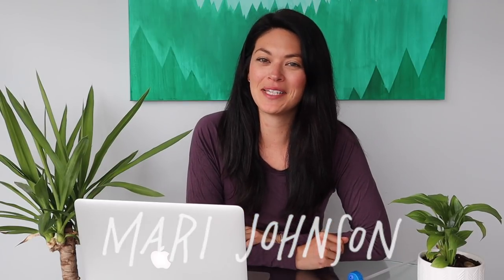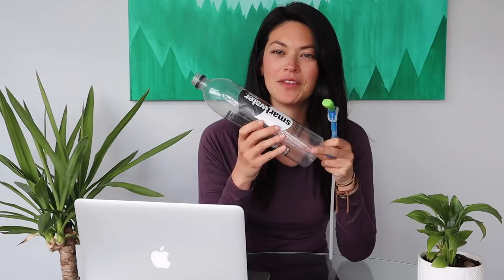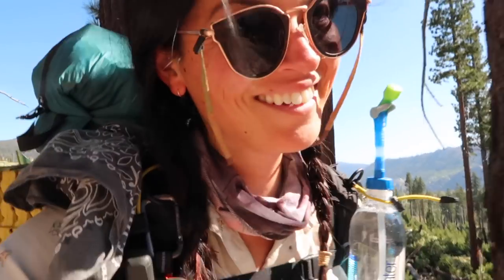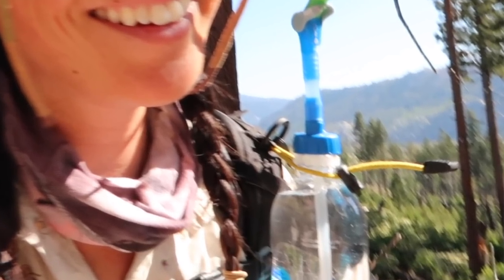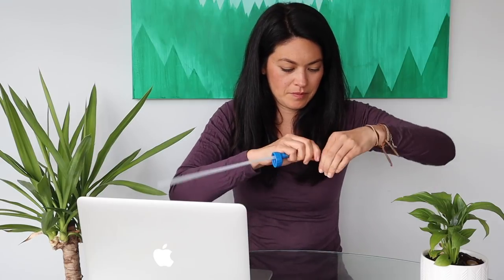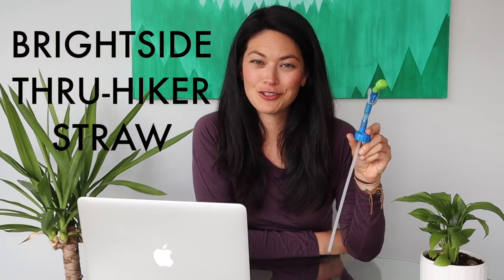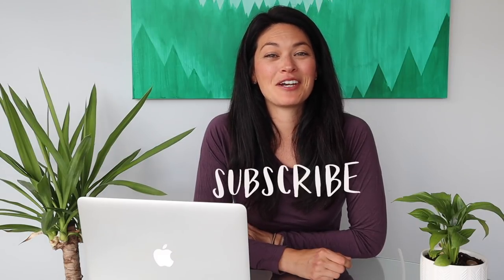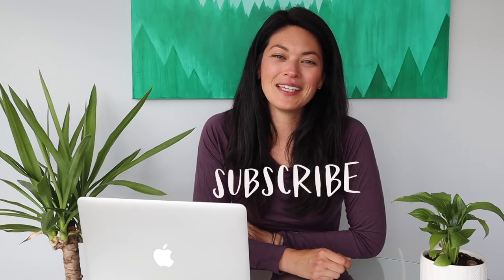How To // Brightside Thru-Hiker Straw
How to make the water bottle straw I used on the Pacific Crest Trail, as seen in my vlogs. Made by Brightside.

Water bottle holder
Piece # 1 (could be another option)
Piece # 2
Piece # 3
OR Brightside found this 4th option that might work to replace #2 and #3

ABOUT ME
Californian exploring the world. Here to share adventures and give you tips about travel, culture, language, and life.